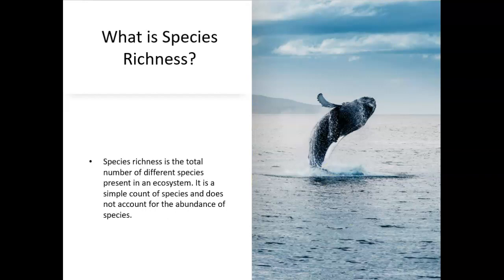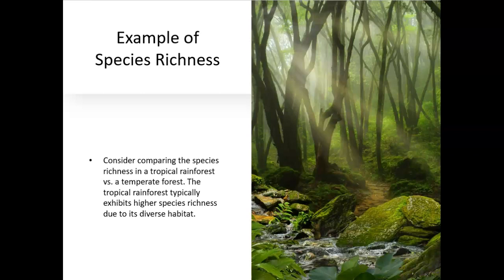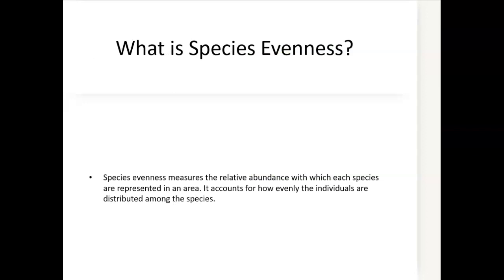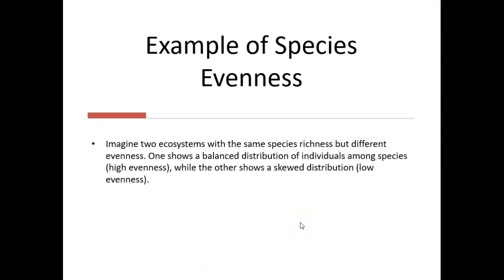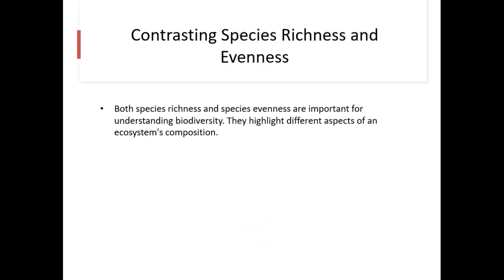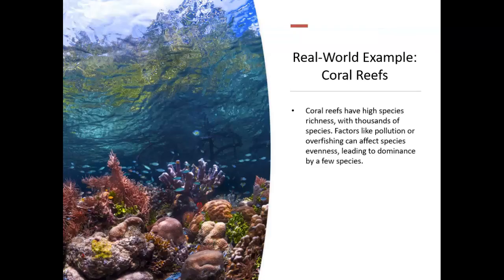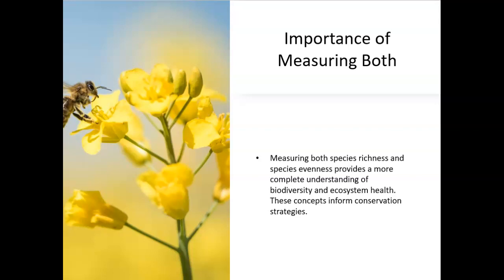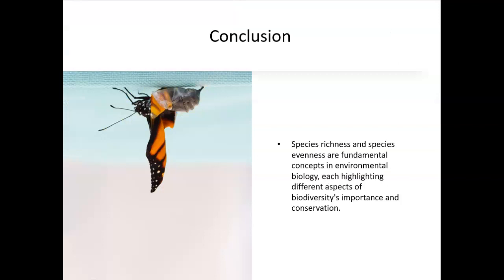Species Richness and Eveness